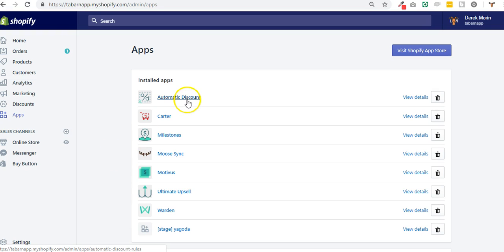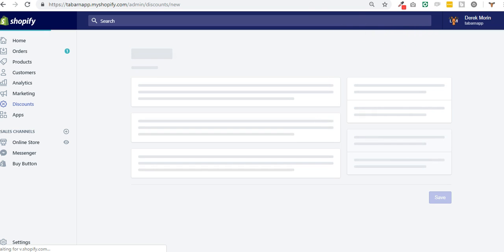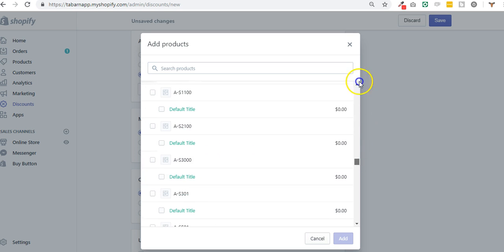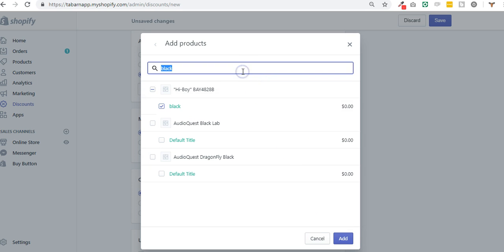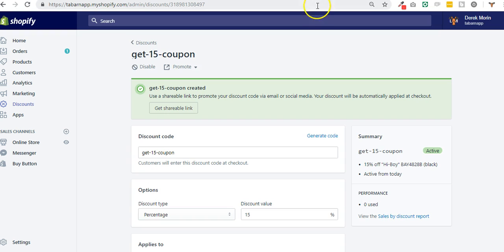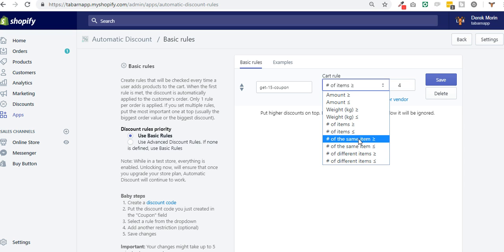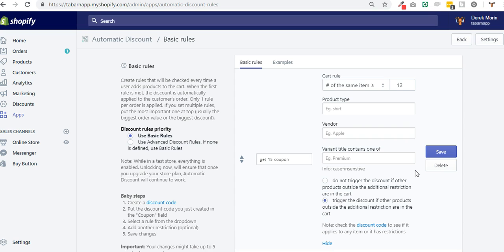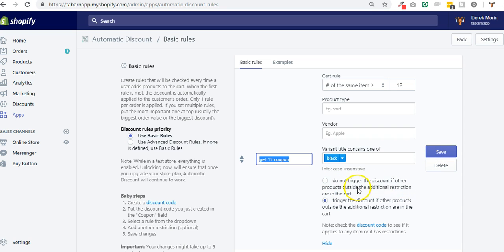Automatic discount on a specific variant - Shopify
How to give an automatic discount on a specific variant in Shopify. More